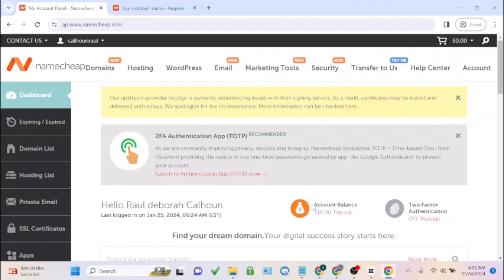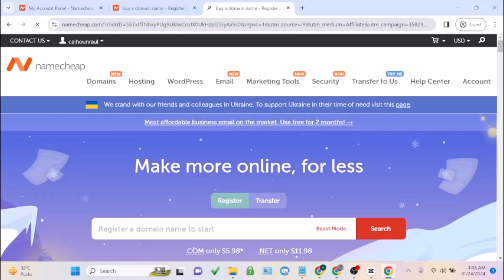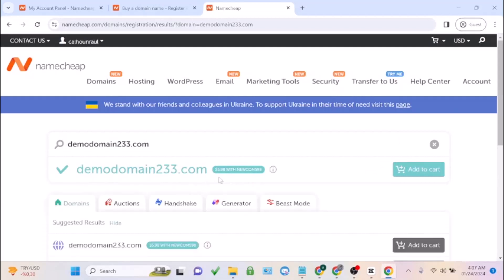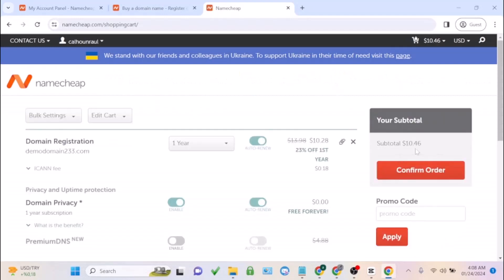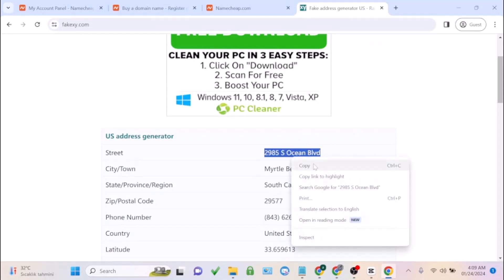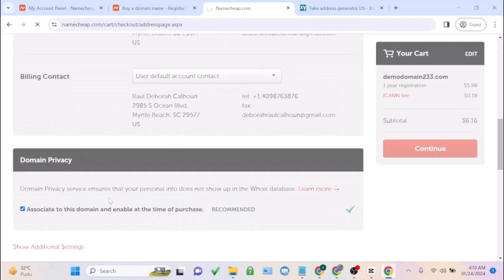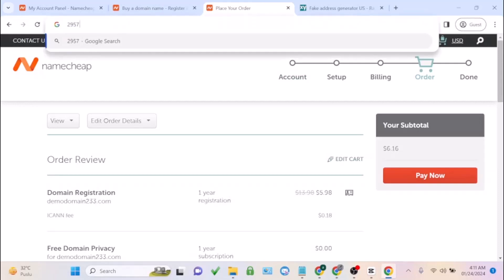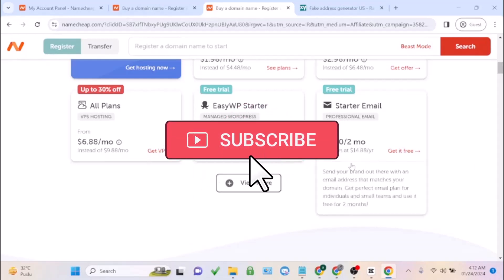Latest Namecheap coupon code | namecheap promo code 2025 | Namecheap Domain discount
👉 𝐂𝐫𝐞𝐚𝐭𝐞 𝐇𝐢𝐠𝐡- 𝐂𝐨𝐧𝐯𝐞𝐫𝐭𝐢𝐧𝐠 𝐂𝐚𝐬𝐡-𝐏𝐮𝐦𝐩𝐢𝐧𝐠 𝐄𝐦𝐚𝐢𝐥𝐬 𝐈𝐧 𝟓 𝐌𝐢𝐧𝐮𝐭𝐞𝐬

𝗥𝗘𝗖𝗢𝗠𝗠𝗘𝗡𝗗 𝗩𝗜𝗗𝗘𝗢𝗦

👉 𝗛𝗼𝘄 𝗧𝗼 𝗚𝗲𝘁 𝗙𝗿𝗲𝗲 𝟭𝟬𝟬$ 𝗔𝗱 𝗖𝗼𝘂𝗽𝗼𝗻𝘀 𝗙𝗿𝗼𝗺 𝗕𝗶𝗻𝗴 & 𝗚𝗼𝗼𝗴𝗹𝗲 𝗙𝗮𝗰𝗲𝗯𝗼𝗼𝗸 | 𝐒𝐄𝐂𝐑𝐄𝐓 𝐖𝐄𝐁𝐒𝐈𝐓𝐄 𝐓𝐎 𝐆𝐄𝐓 𝐀𝐃𝐒 𝐂𝐎𝐔𝐏𝐎𝐍

👉 How to Build a Mobile App in 10 Minutes or Less without coding | app builder without coding